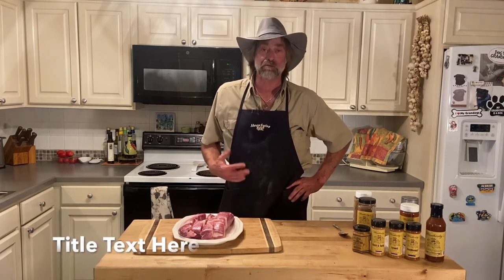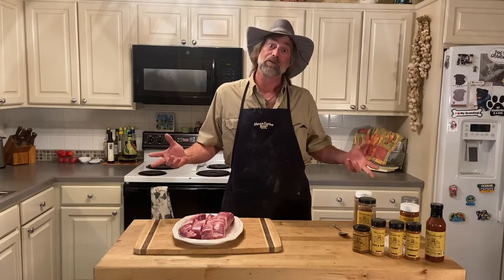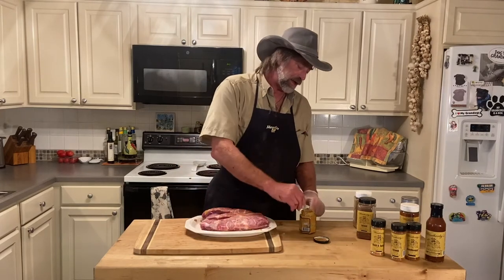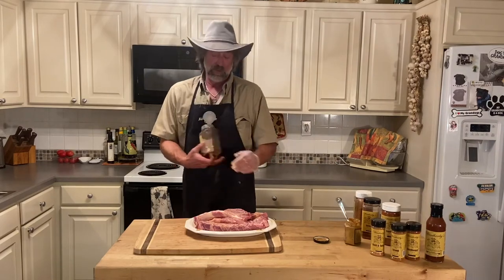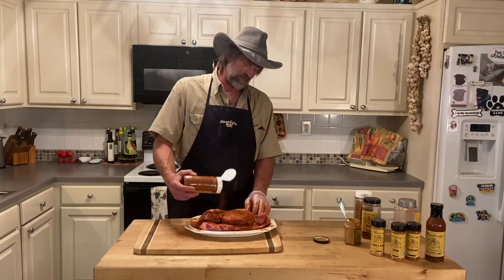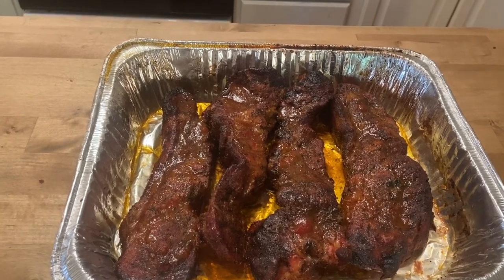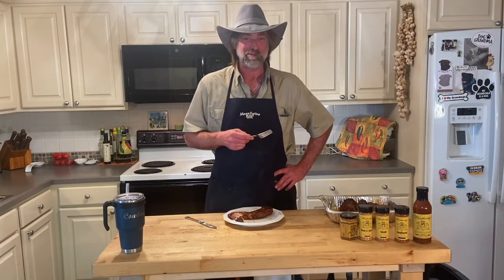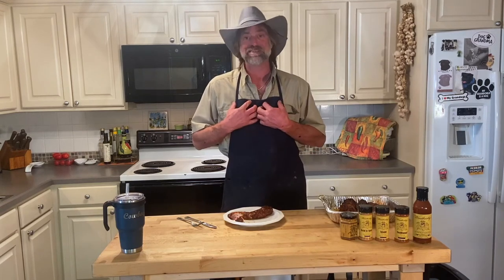The World of Weatherby: Episode 16 - Country Ribs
Britt Weatherby teaches us how to create and smoke Country Ribs.